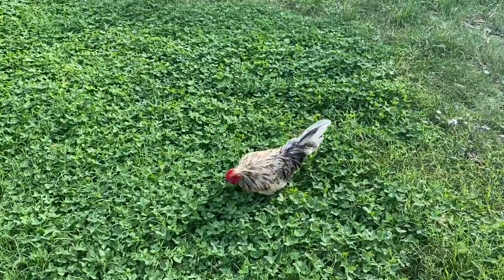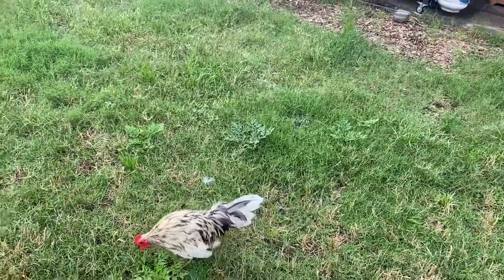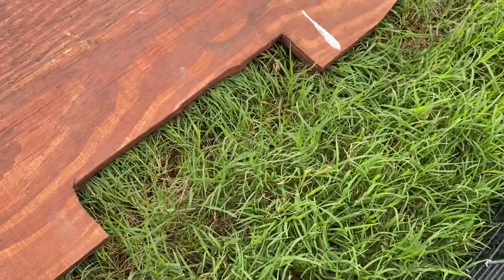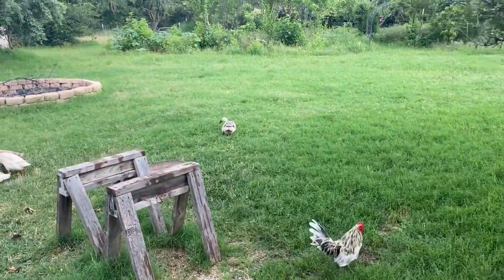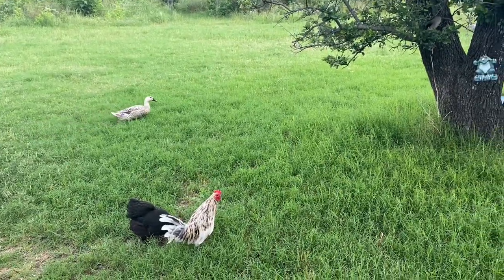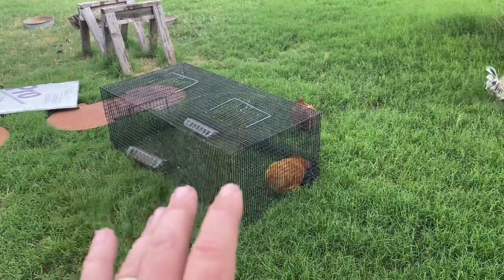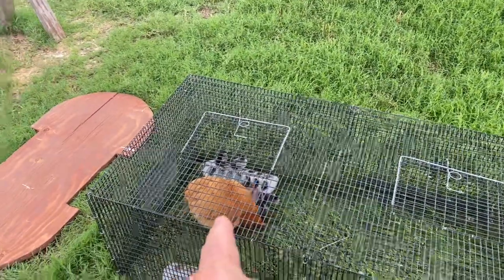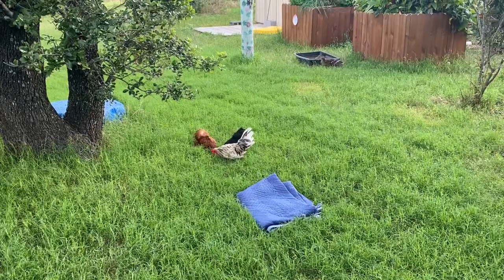A Really Beautiful Bantam Chicken Cross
We crossed our Rooster  (Self Blue Old English Game Bantam) with our Buff Orpington Bantam Hen.  The results are beautiful chicks.  I am not sure how they will look as they grow out but man they are stunning right now.